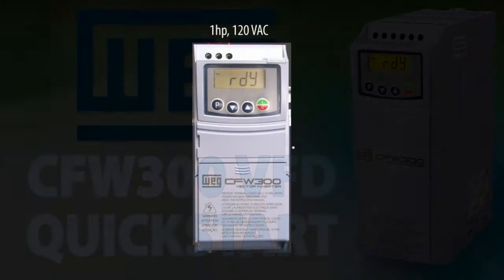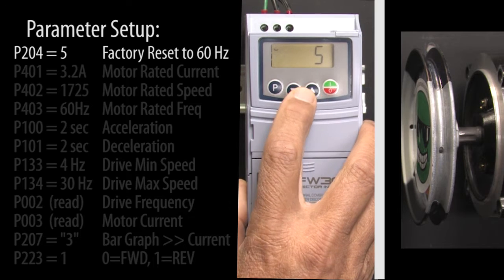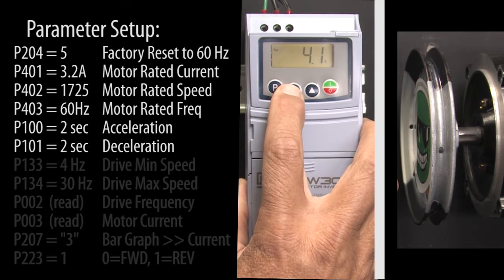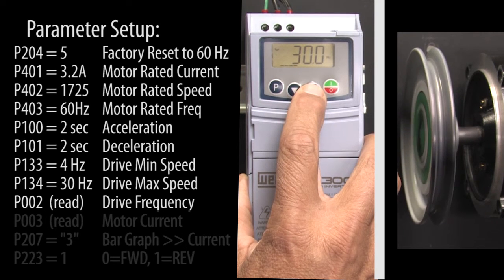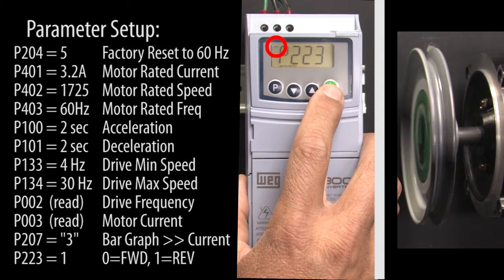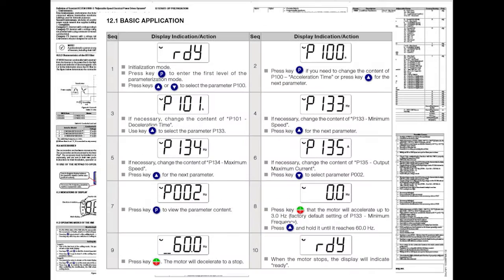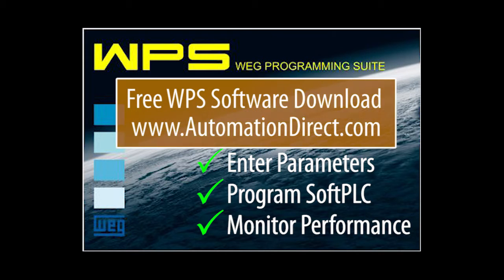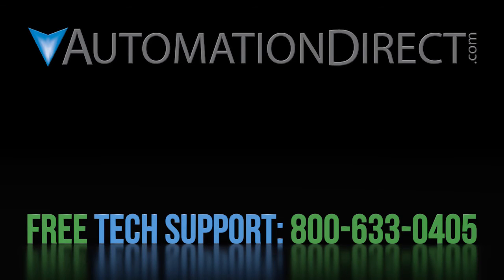Quick Start - WEG VFD CFW300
- Get a motor spinning quickly with this simple introduction to setting up a WEG VFD CFW300 (Variable Frequency Drive). This is the BEST VFD for your budget but with high end features like Dynamic Braking, Fire Mode, PID, 65,000A SCCR, Zero Stack foot print, Multi-Speed, etc and is even cULus listed! And it is available in single phase up to 3 hp!